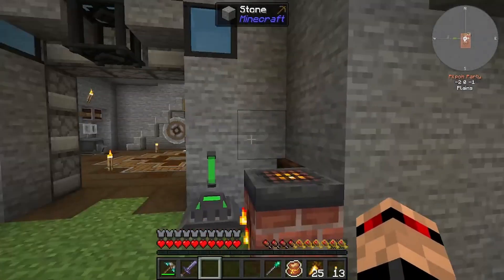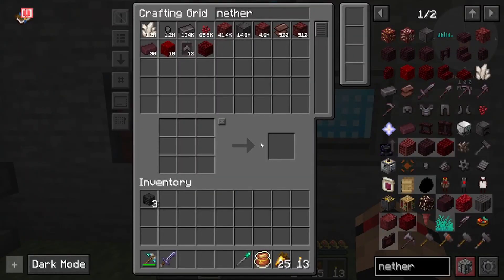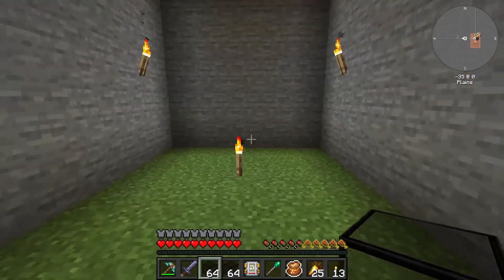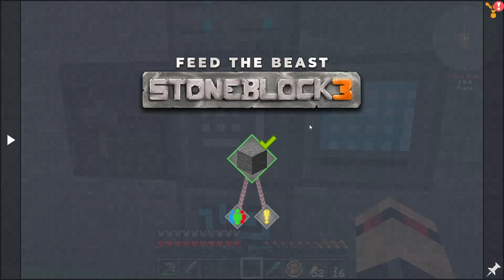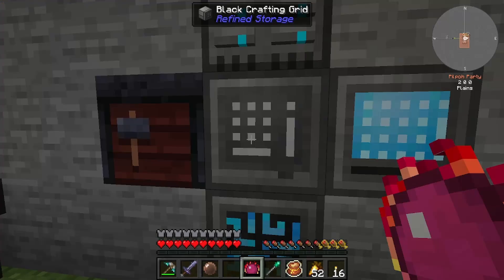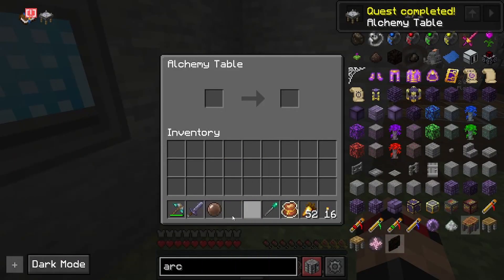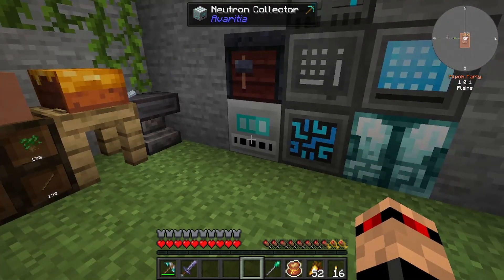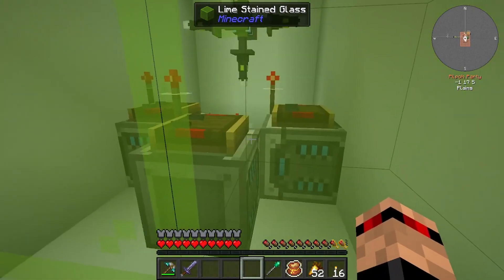Stoneblock 3 - Episode 11 - Nether Stars and Ars Nouveau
In a world surrounded by stone, build yourself a subterranean kingdom that really rocks! Use magic and technology to forge your realm to your designs.